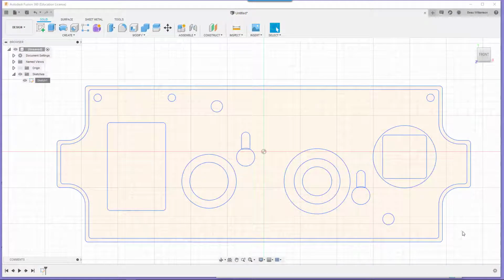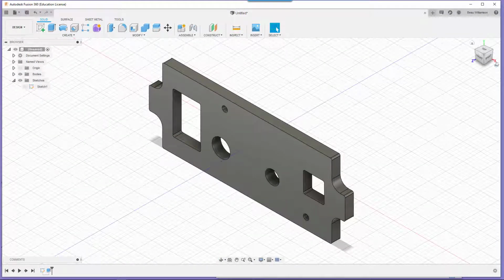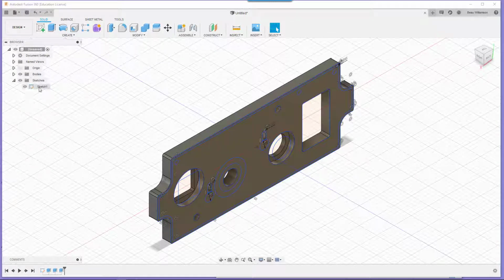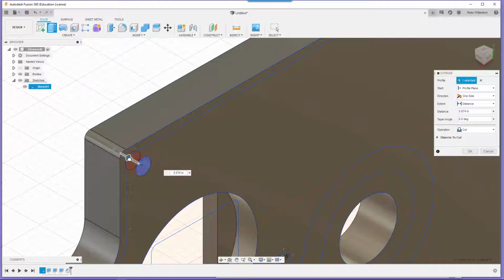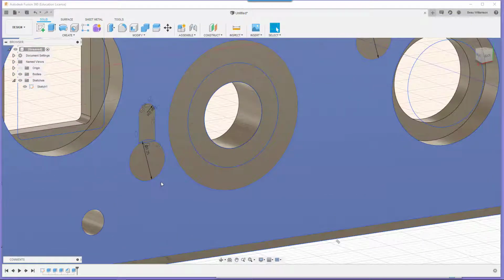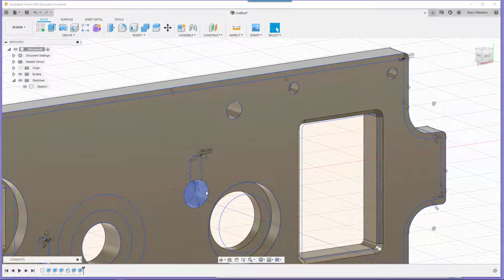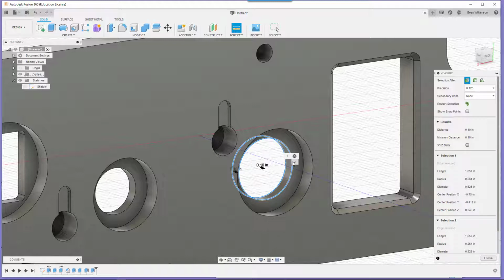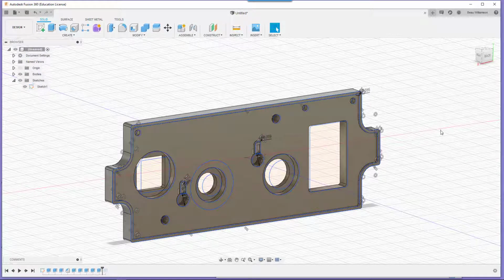Fusion 360 F16 Light Plate - Part2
Using Fusion 360 to create an F16 Simulator Light Plate